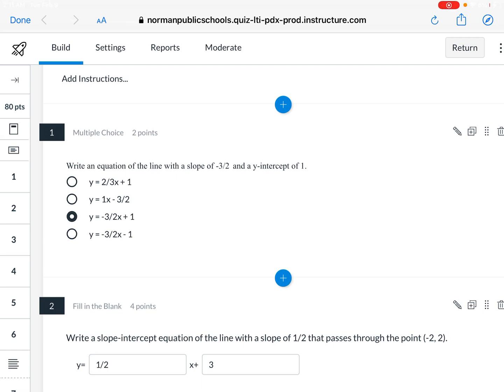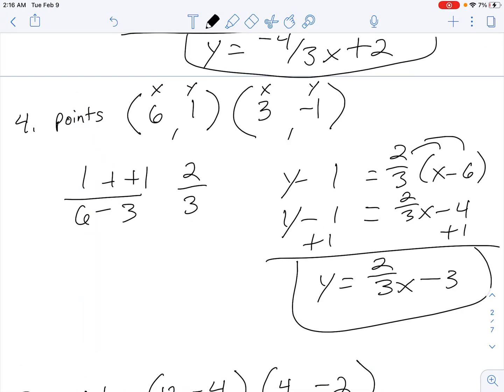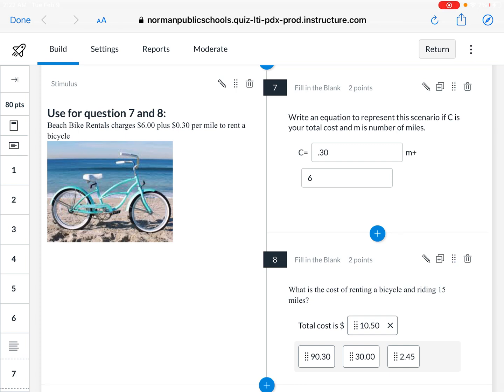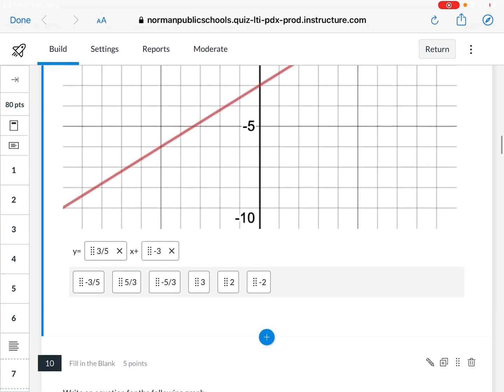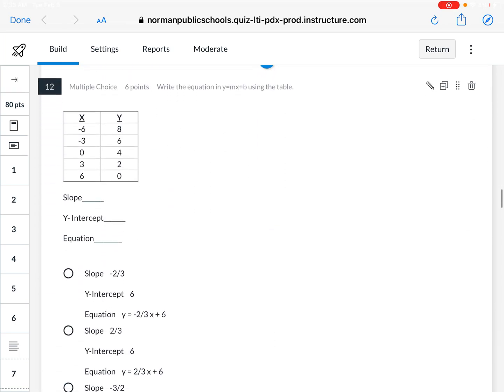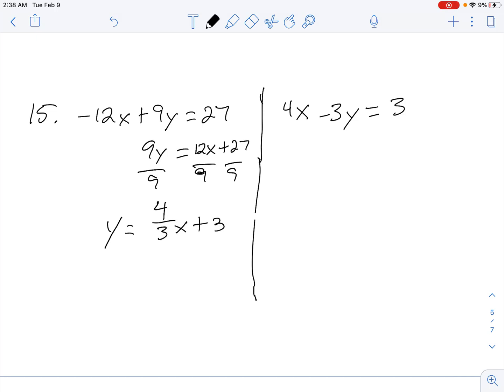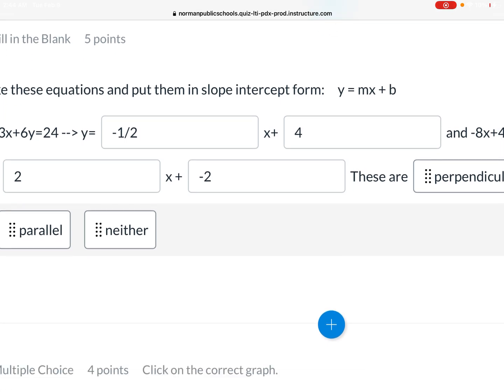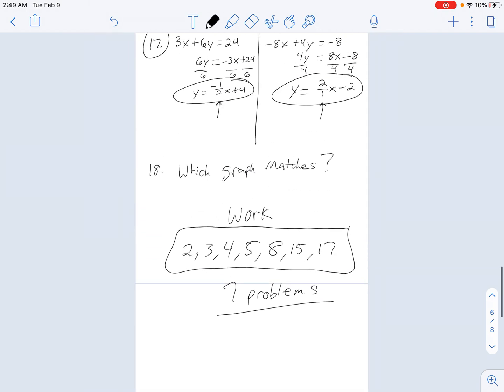Unit 4B Practice Test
Semester 2  Unit 2 Practice Test